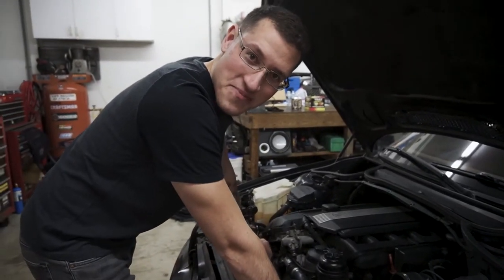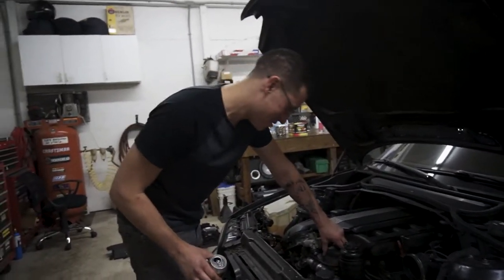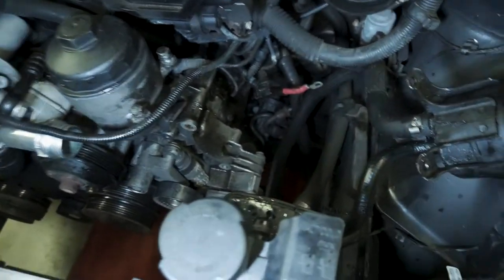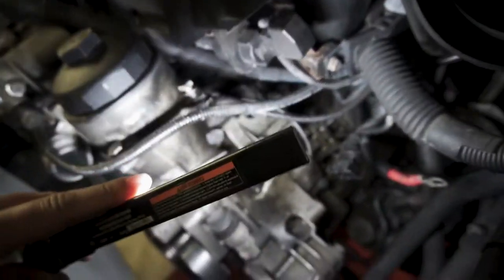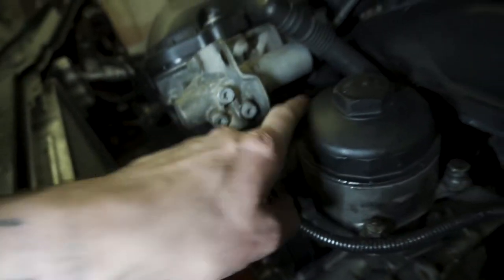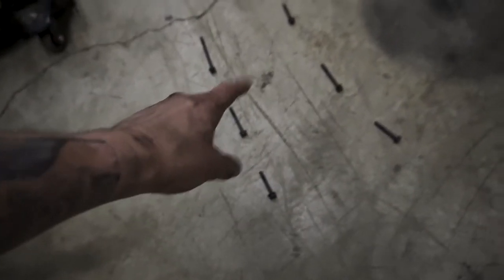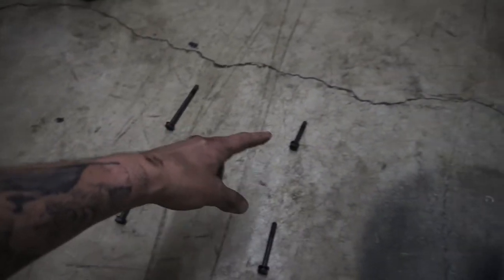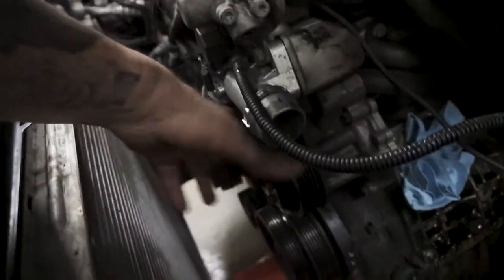Fixing My E46 Oil Leak For 3 Dollars!? (Oil Filter Housing Gasket/Water Pump Replacement)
EQUIPMENT USED: 💻

🚗 Personal Cars On The Channel:

 -Precision 6466 ETS Rotated Kit

▹ 2001 BMW E46 330ci
  -Currently My  Daily Driver!

(You can find more info on my instagram!)